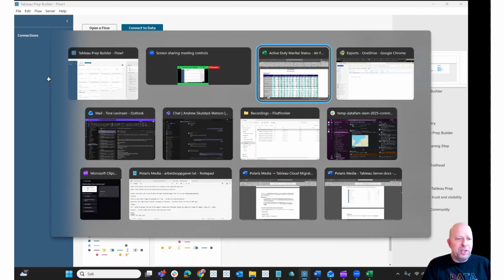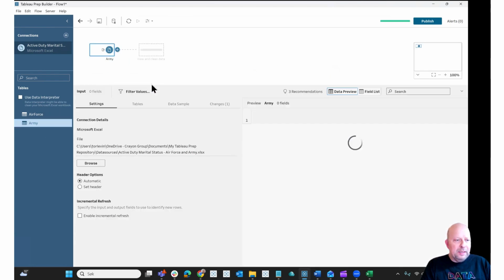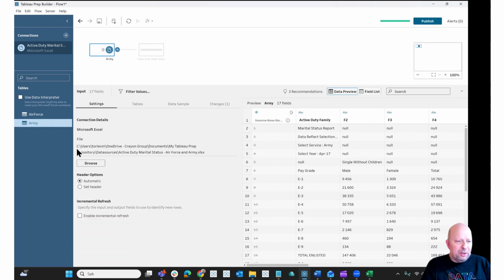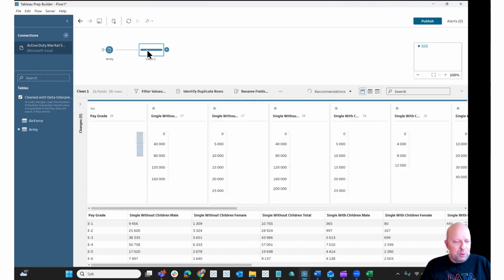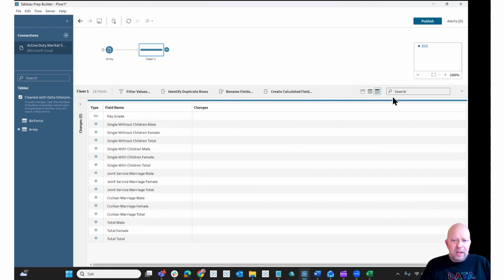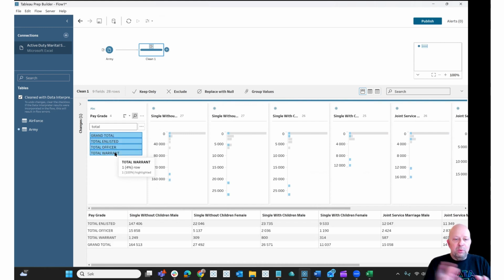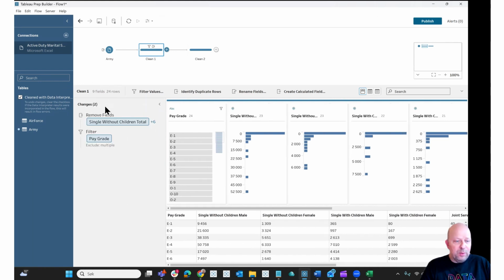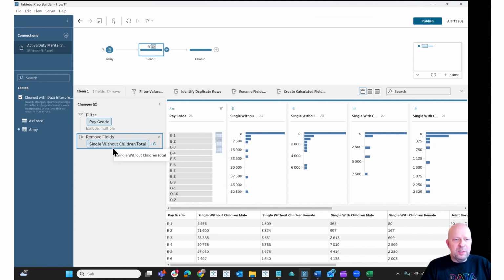TinyTableauTip Prep # 1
The TinyTableauTip are moving on, for a few weeks, focusing on Tips & Tricks in Tableau Prep (builder).

Today I'm showing how a complex/weird looking Excel Sheet can be fixed when importing it into Prep. If the Excel has a header with extra information, data doesn't start until i.e. row B9 - Tableau Prep will by default not find the data and headers - and you'll end up with headers called F1, F2 etc.

But Tableau Prep (as well as Tableau Desktop) has a built in feature called "Data Interpreter" - which is genius!

I'm showing how you can leverage this + as always, sprinkling my main tip with some extra bonus tips. Enjoy!

or here on my YouTube channel.